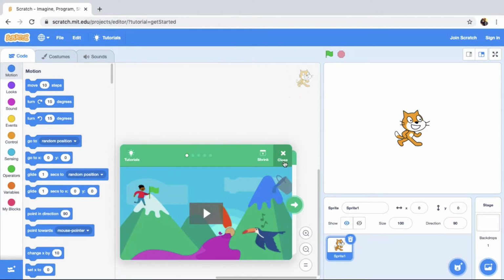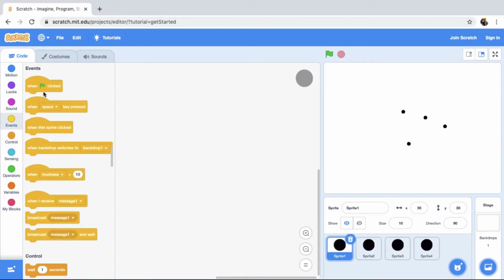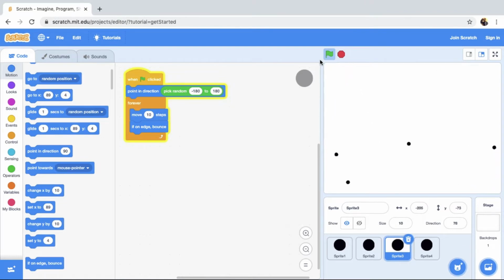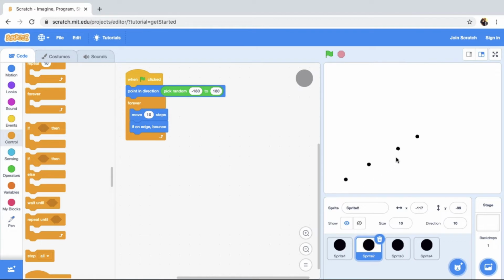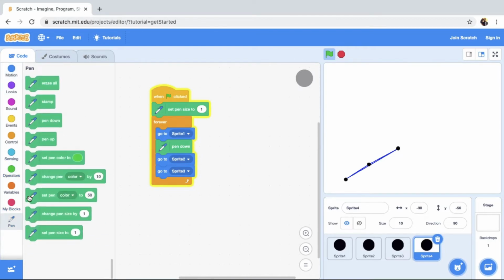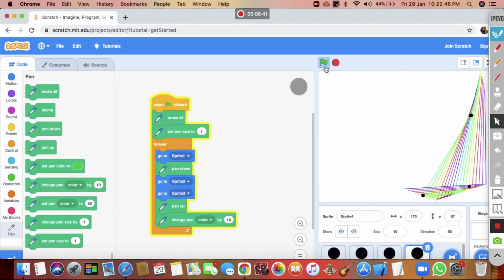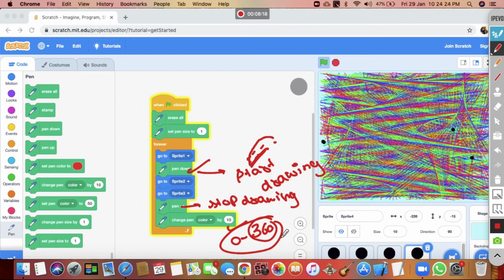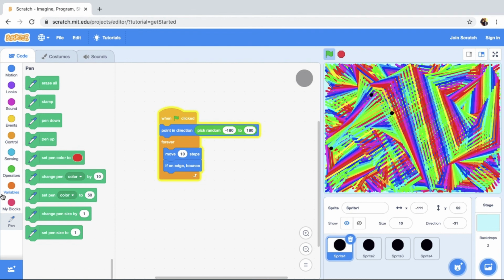Rainbow lines | Scratch | Coding for kids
Hello Everyone

Lets make our first rainbow lines in scratch with simple and easy ways. Share your activity with your friends and family members. Wish you good luck for future projects.

Cheers..!🍻🍻🍻🍻